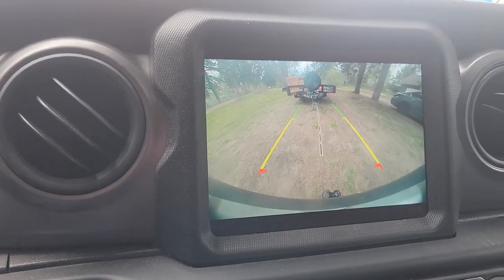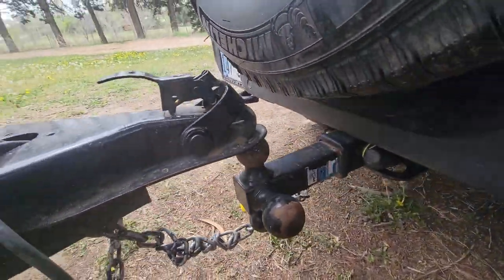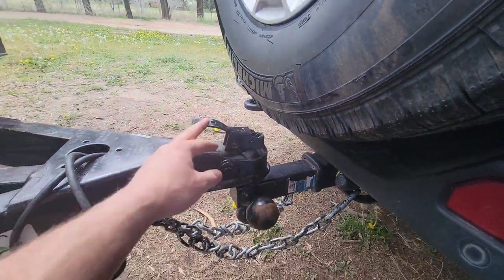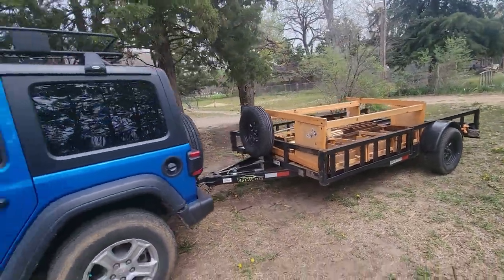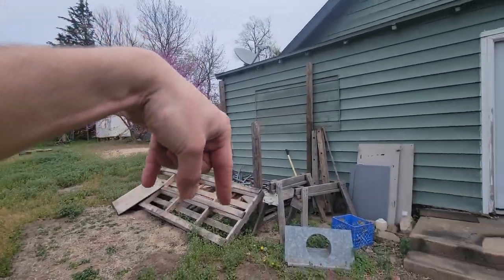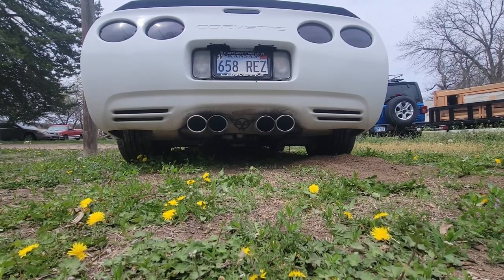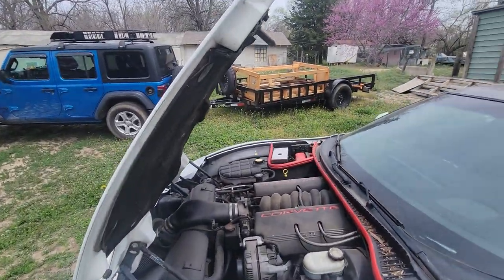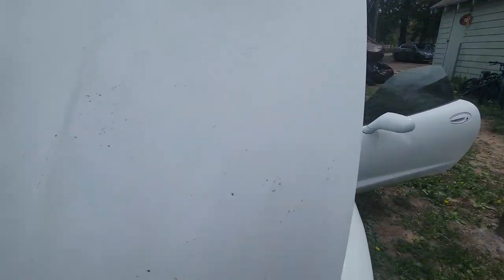The Corvette Tax is hitting Avy hard!